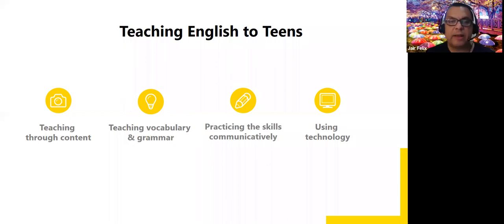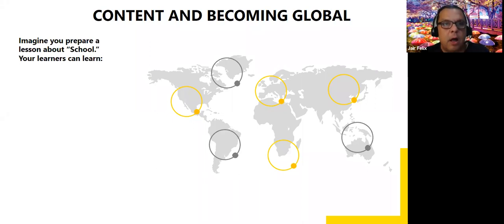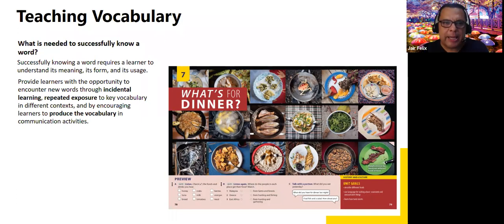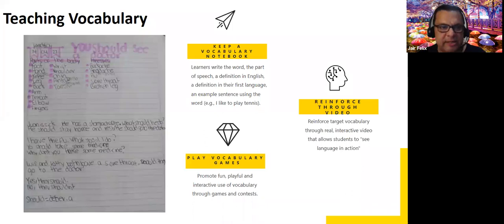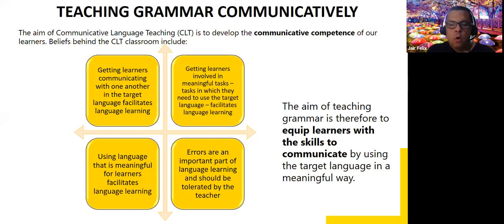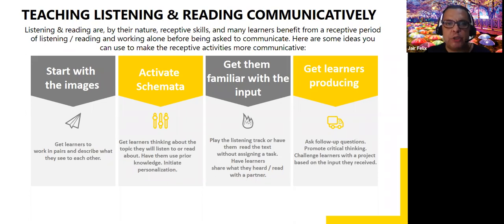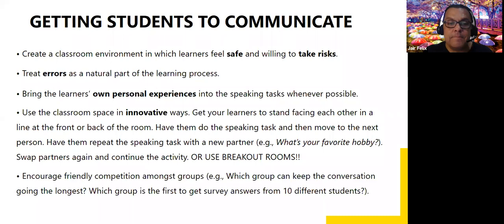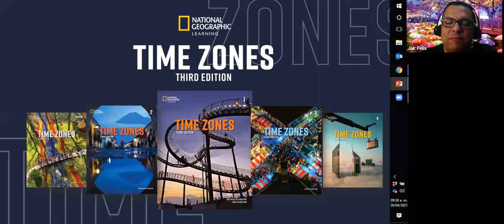What I’ve Learned from Teaching English to Teens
Webinar recorded on April 2021 with Jair Felix.

This webinar aims to give you practical ideas for teaching English to teens and provide you with classroom activities that can get your learners interacting and communicating in the classroom. First, we’ll look at teaching through content and how to bring the outside world into the classroom to help our learners become more global. We will then look at the importance of vocabulary as the building blocks of language and get teens to develop their grammar by actually using it.  We will also look at ways to make use of listening and reading materials to maximize learner output and ideas for getting teens communicating to one another using the spoken or written form. After that, we’ll turn ways to integrate video and technology into our classes to add new dynamics to classroom learning. Finally, we’ll discuss ways to help our students retain and use the language they have learned beyond the classroom.